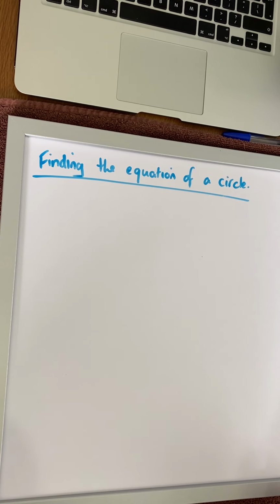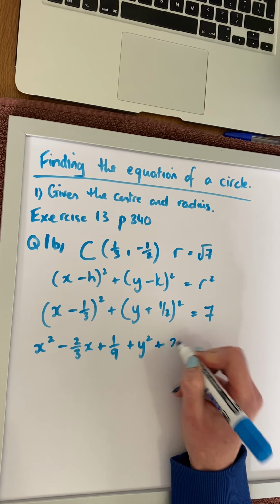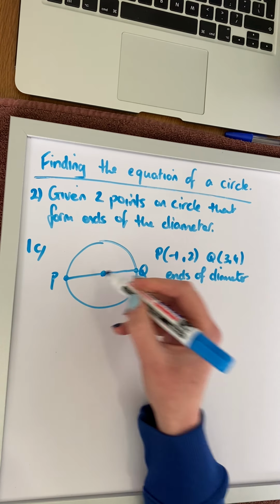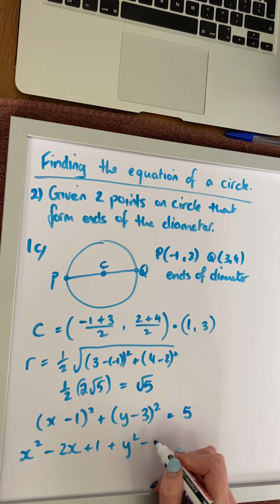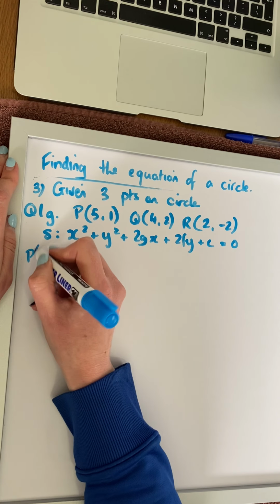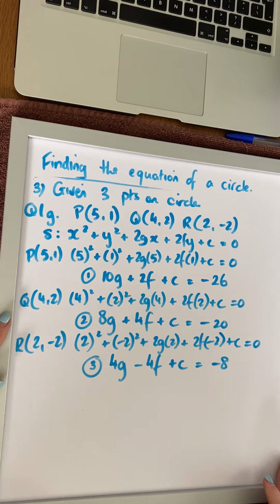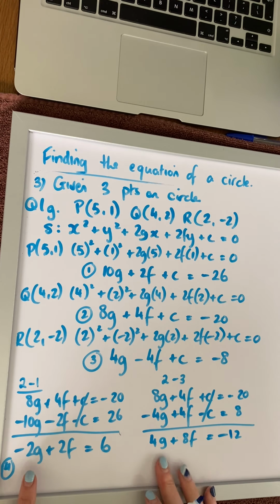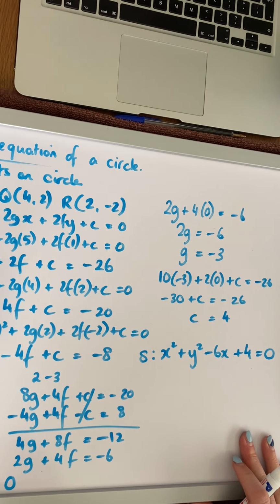Circles finding the equation 1